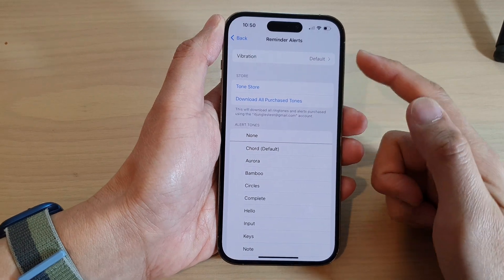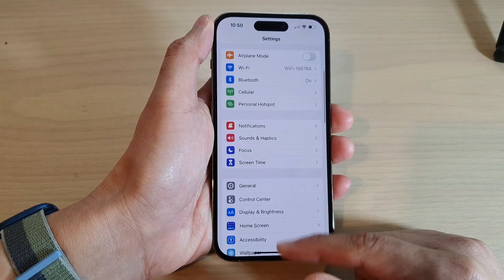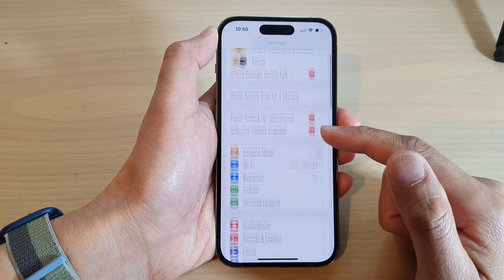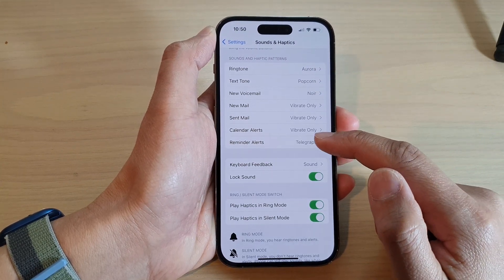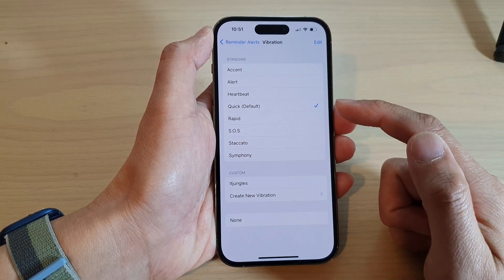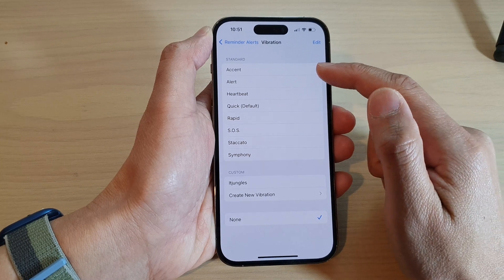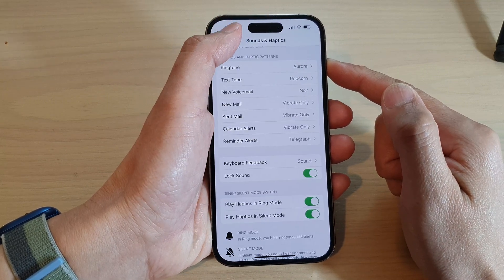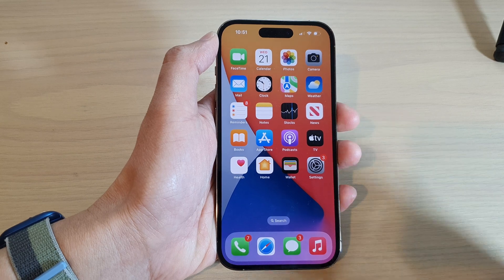iPhone 14's/14 Pro Max: How to Turn On/Off Vibration For Reminder Alerts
Learn how you can turn On/Off VIBRATION for Reminder Alerts on the iPhone 14/iPhone 14 Pro Max/iPhone 14 Plus.